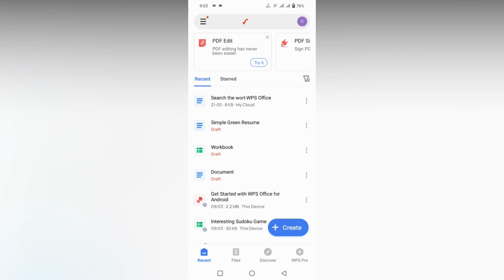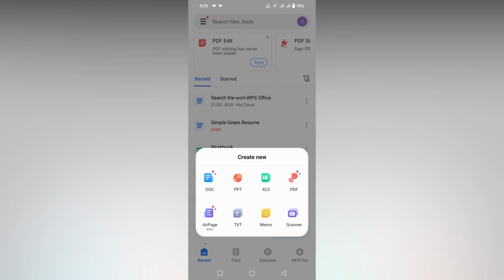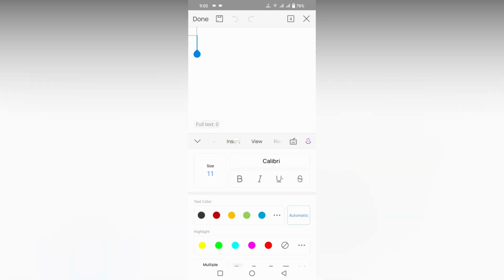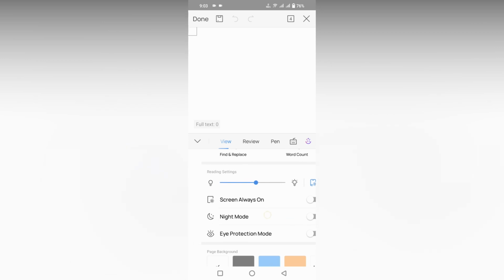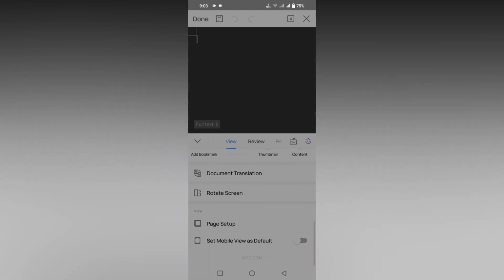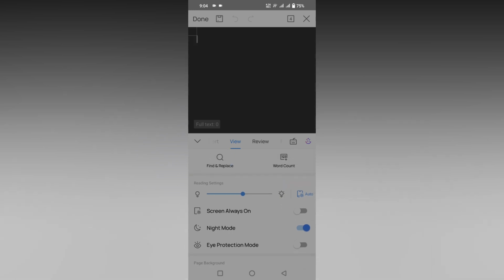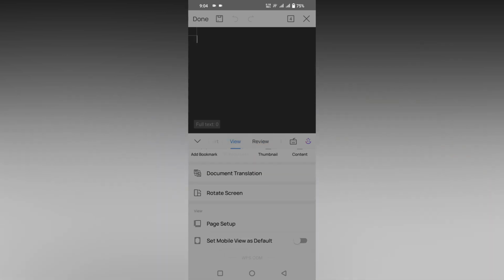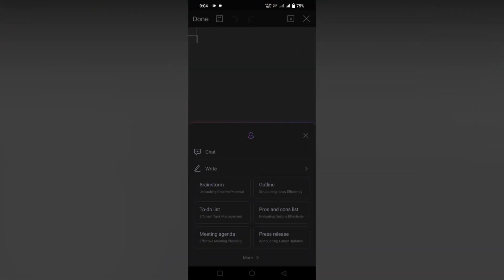How to turn on dark mode in wps office docs mobile